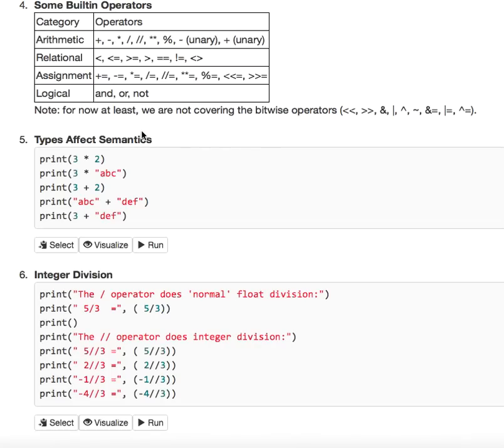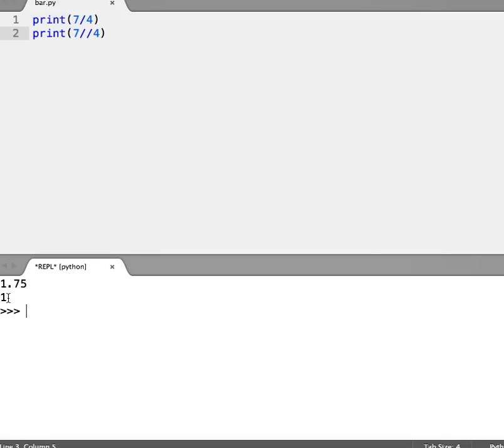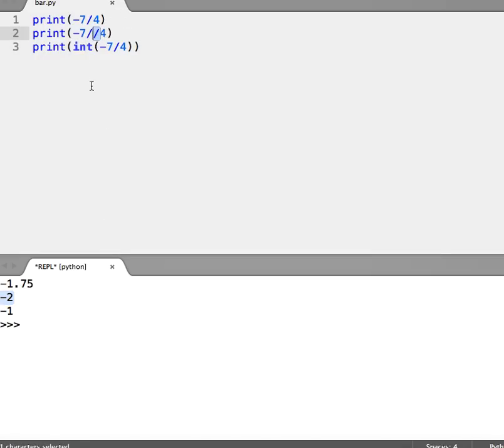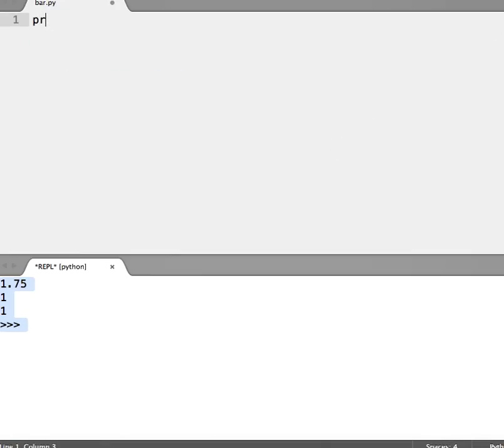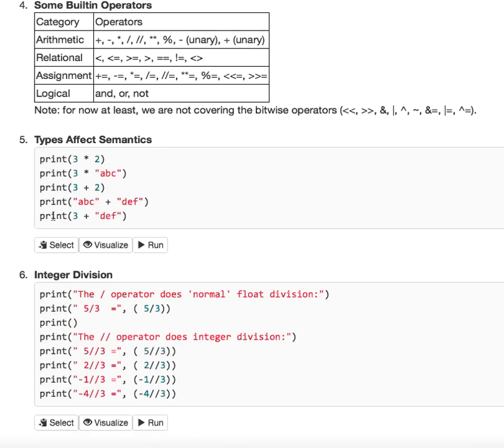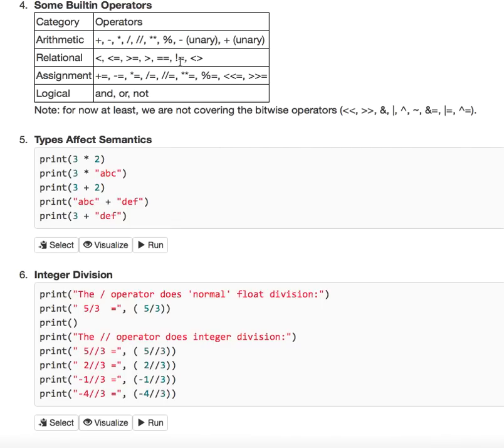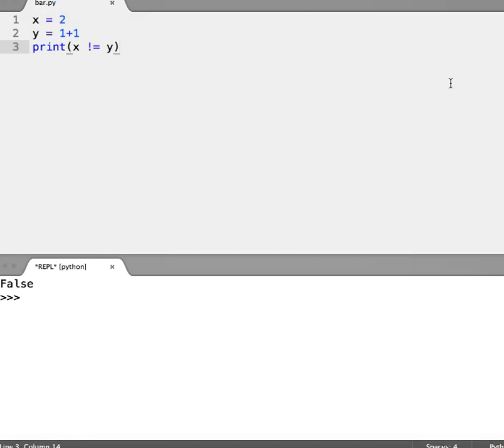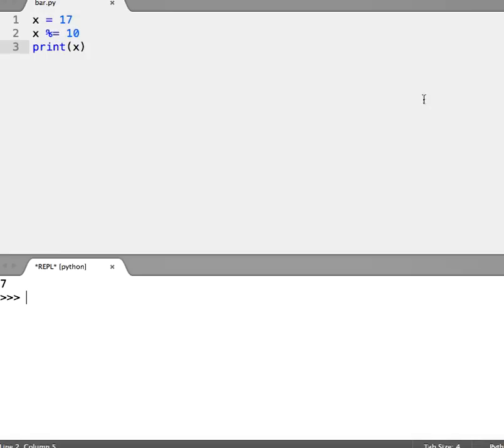15 112 f15 data and exprs part4 some builtin operators v1